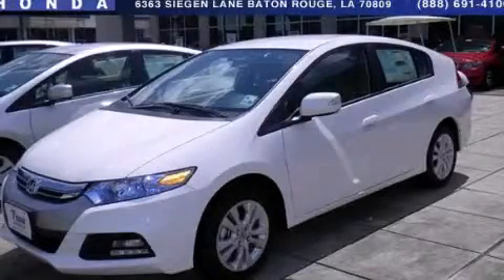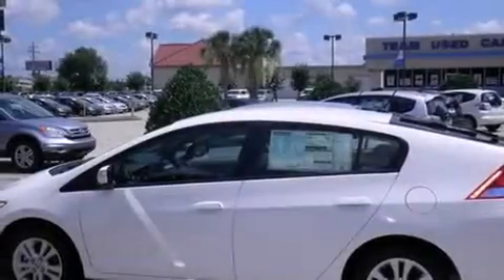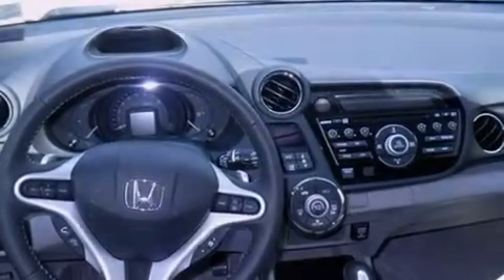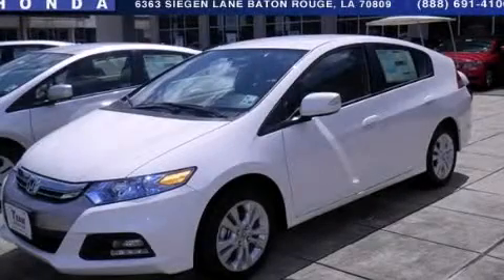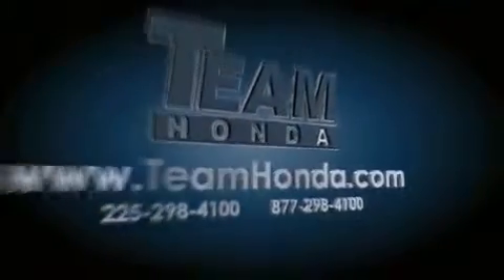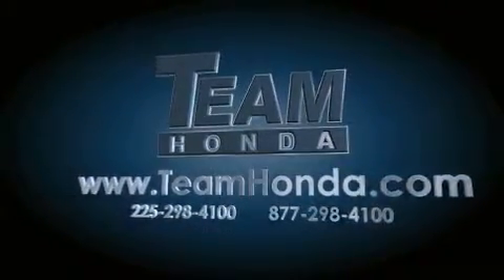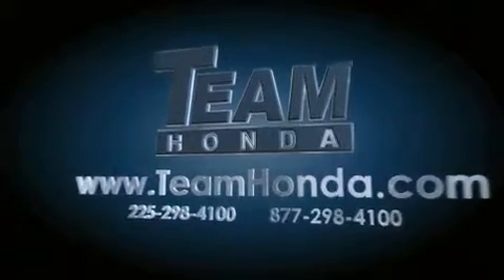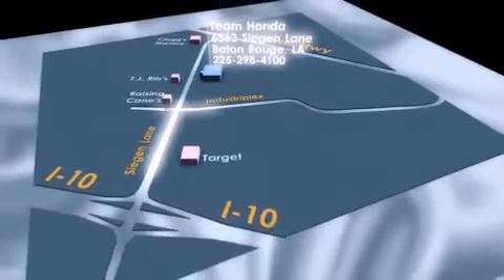2013 Honda Insight Gonzales LA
Year : 2013
 Make : Honda
 Model : Insight
 Engine : 1.3L 4 cyls Hybrid
 Trans . : Automatic

 Miles : 1

 Stock : 138620